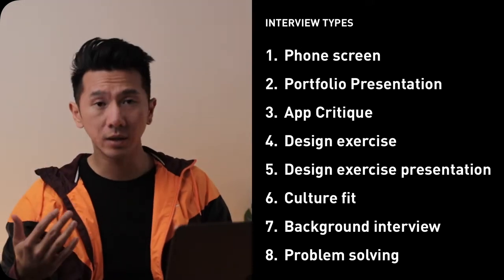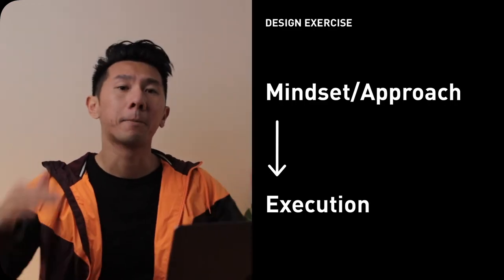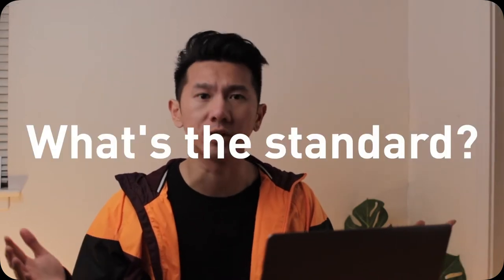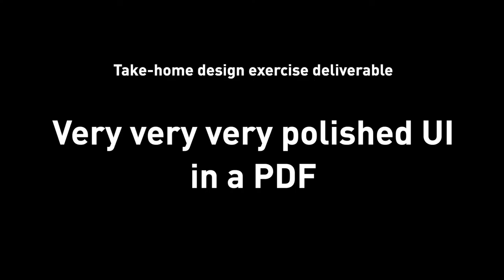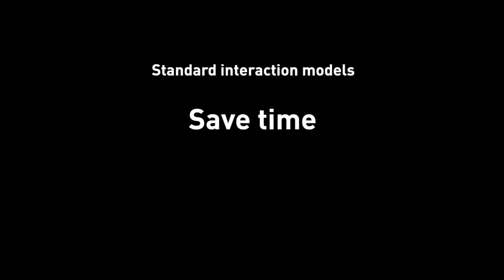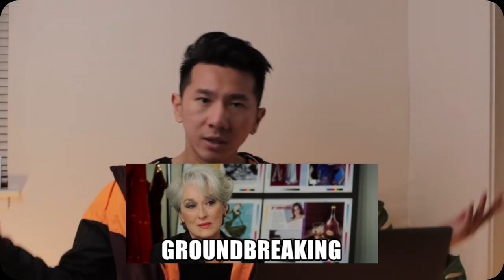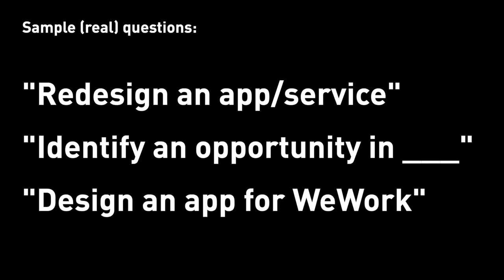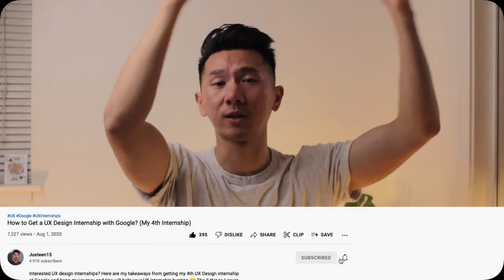UX interview: Take-home Design Challenges (What Are They Looking for?)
In this video, I'll go over take-home UX design challenges from the hiring managers' perspective, as long as a my personal experiences and learnings. There is basically 1 thing to focus on for design exercise, and if you miss that, you will get cut from the sea of applicants. I will go over what that is and give you other actionable tips to what to look out for.

0:00 Intro
0:51 Design exercise vs white boarding
1:24 What hiring managers are looking for in design challenges
2:29 Tip 1: get clarities on the prompt
3:15 Tip 2: spend (enough) time on visual design
5:43 Tip 3: use standard libraries and patterns
6:17 Tip 4: pick the right prompt
7:20 Tip 5: have a reason for design decisions
8:42 My hot take on design exercises

No merch.
No courses.